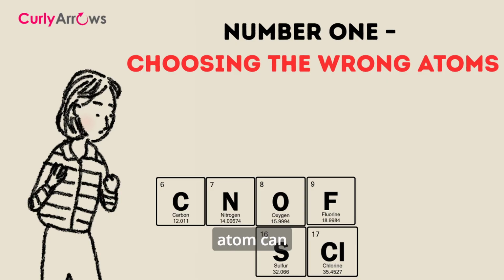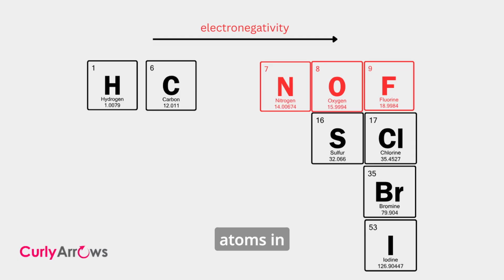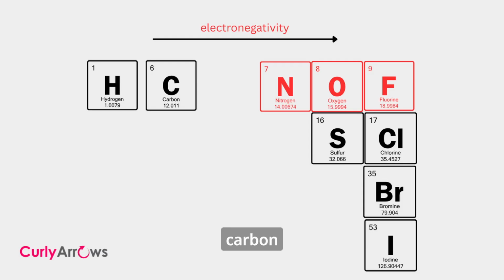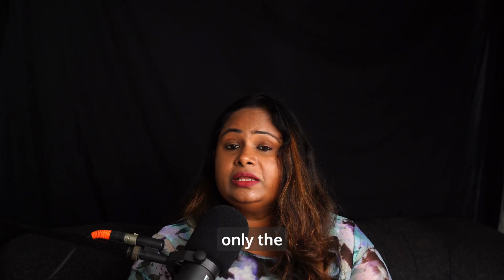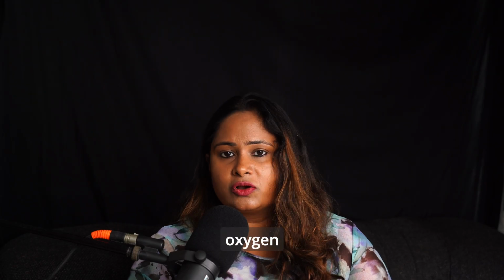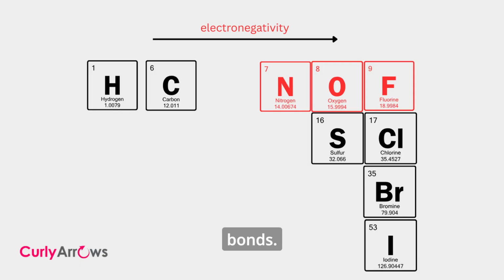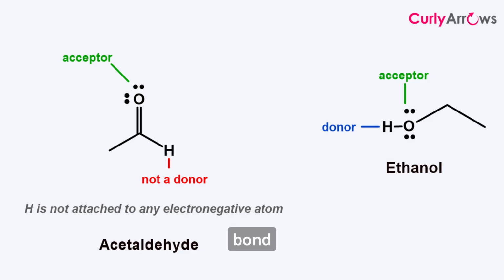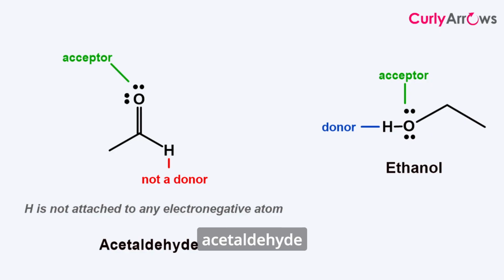STOP Drawing Hydrogen Bonds Like This! (4 HUGE Mistakes)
This video covers the four common mistakes a beginner in chemistry makes while drawing a Hydrogen bond.
1) Number One – Choosing the Wrong Atoms
2) Number Two – Choosing the Wrong Donors and Acceptors
3) Number Three - Not Maintaining the Hydrogen Bond Angle
4) Number Four - Place incorrectly the Dipoles

This excerpt is part of the chapter Intermolecular Forces, part of the Organic Chemistry Fundamentals study program.

About Sibi Atul
Sibi Atul is reinventing 'how chemistry is taught' with a simplified study plan. She wrote the "Organic Chemistry Fundamentals" study program, which breaks down complex chemistry concepts into fundamental learning blocks, using illustrations and simple language.

Organic Chemistry Fundamentals
@curlyarrows.chemistry has created a beginner's guide - Introductory Organic Chemistry covering 14 fundamental chapters required to master organic chemistry reactions. The chapters are highly structured, carefully crafted, simplified, illustrative, and descriptive.

Book on Chemistry Comparisons
Here, we have compared Ion-Induced interactions with Ion-Dipole among several other concepts. This book is the first of its kind Comparison Guide on Organic Chemistry Concepts, covering 35 comparisons in 195 pages with 80+ illustrations, by CurlyArrows